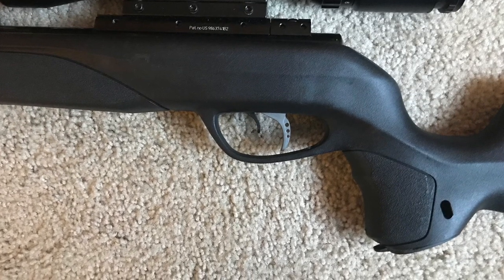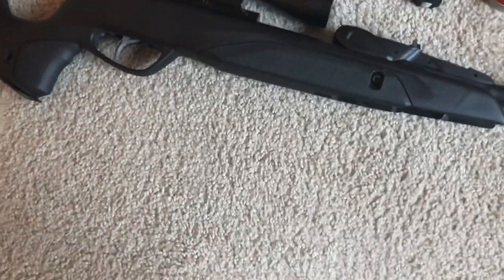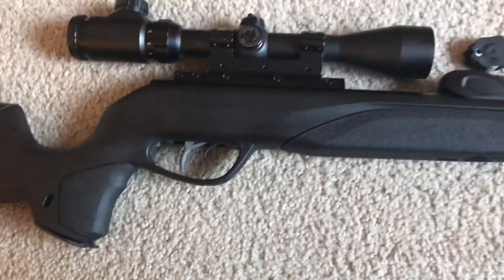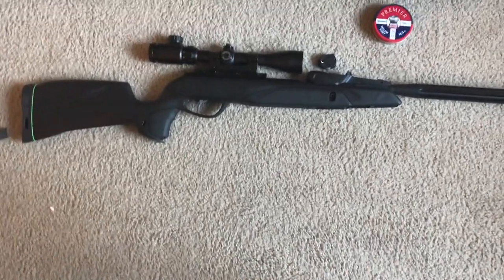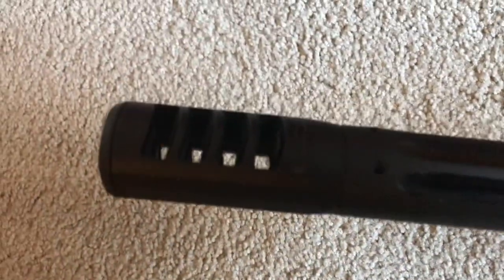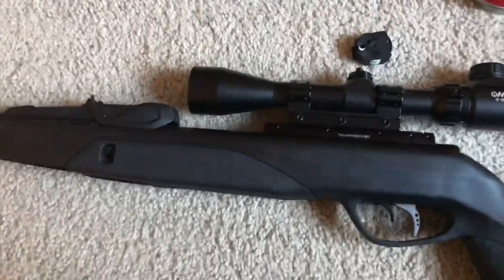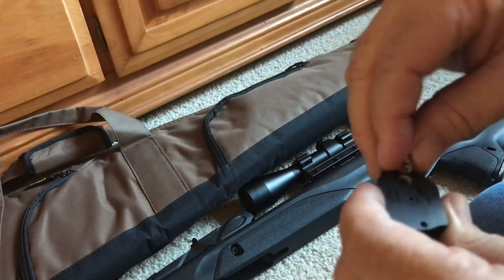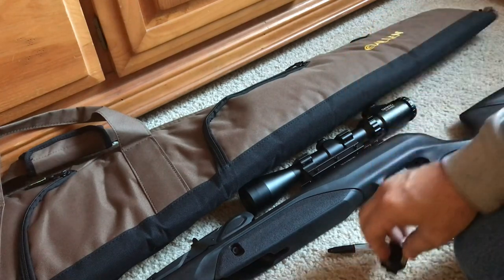GAMO SWARM MAXXIM .22 Gen 2 Chronograph and Review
A brief review of the Gamo Swarm Maxxim .22 Gen 2 Air rifle